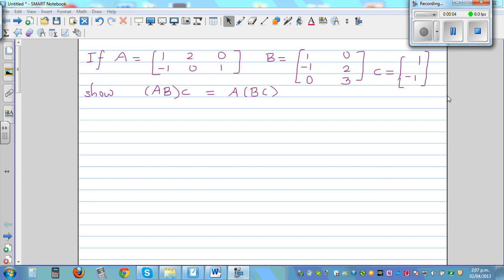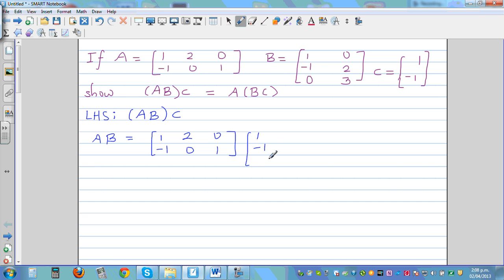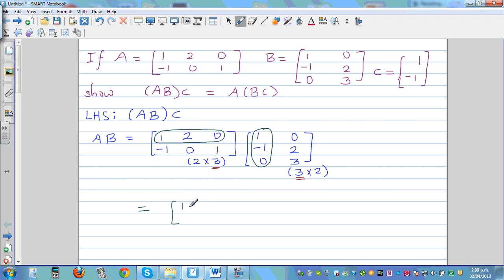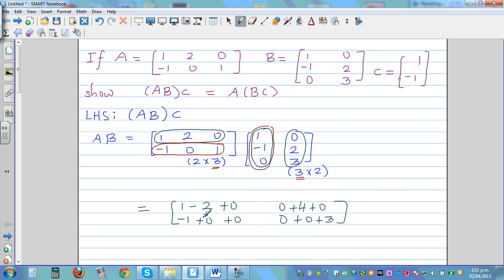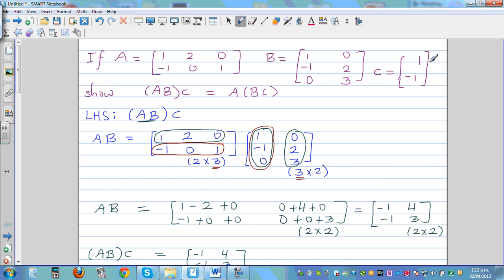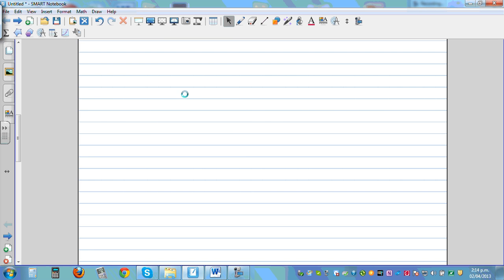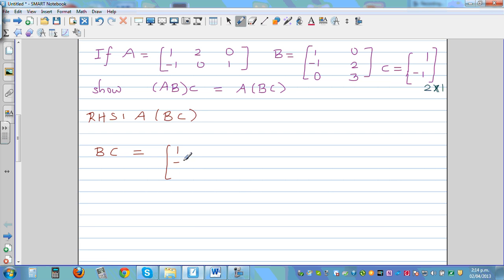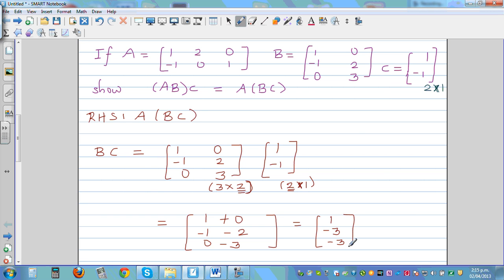Associative property of matrix multiplication, if we can multiply the given matrices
In this video I have shown how matrix multiplication follows associative property if the matrices can be multiplied.